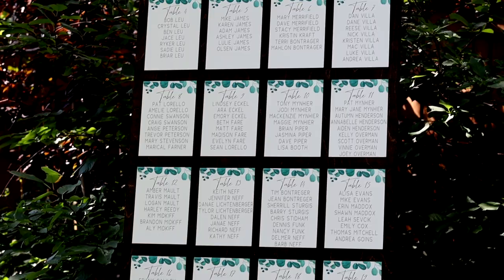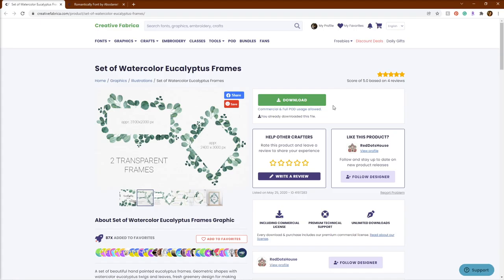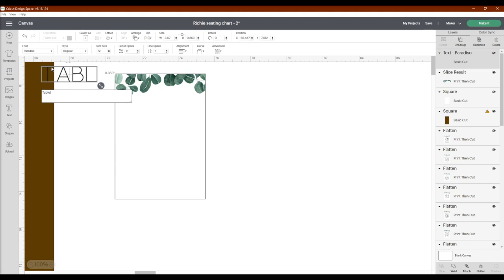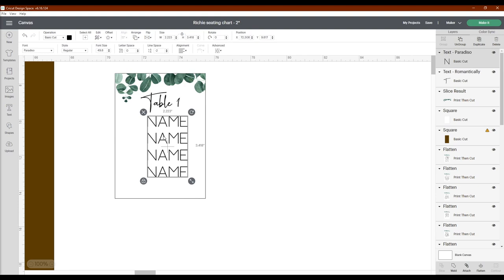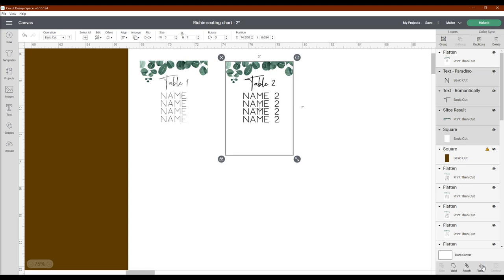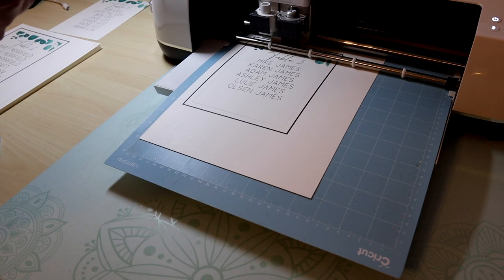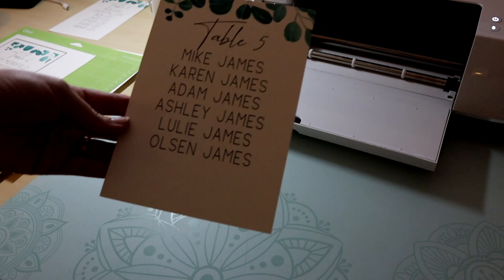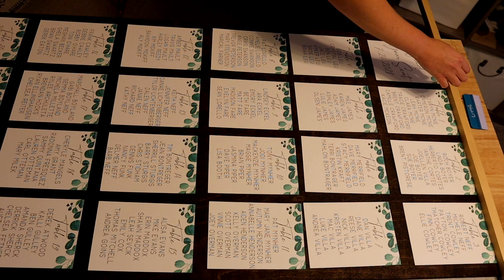Wedding Seating Chart DIY | Wood + Cardstock | Cricut Wedding Sign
This tutorial shows how I created this wood and cardstock seating chart, perfect for any rustic wedding 🕊️

Video Contents:
0:00 DIY Wedding Seating Chart Intro
0:25 How to design in Cricut Design Space
1:47 How to download an SVG to Cricut
4:09 Adding text & changing fonts in Cricut Design Space
7:14 How to print and cut Cricut Design Space
8:37 Cutting cardstock with Cricut Maker
10:07 Attaching cardstock to the wood

Cricut Maker
Cricut Mat
Canon Printer
Large mat for aligning
Soft scraper
Plastic wrap